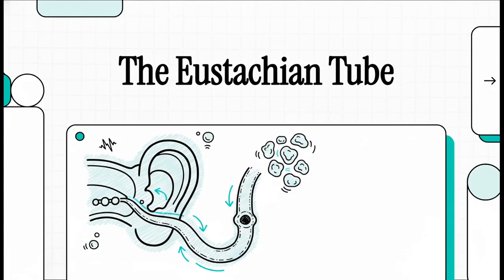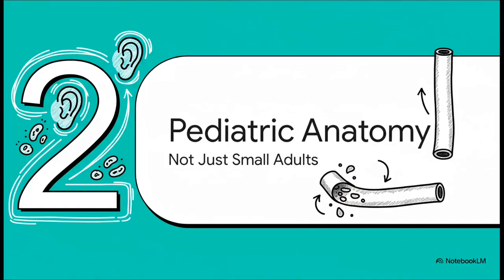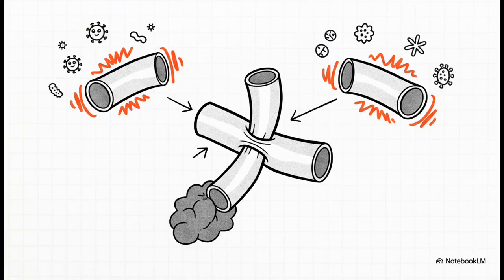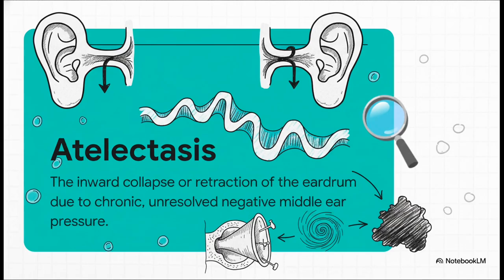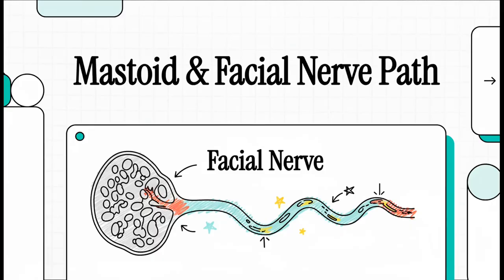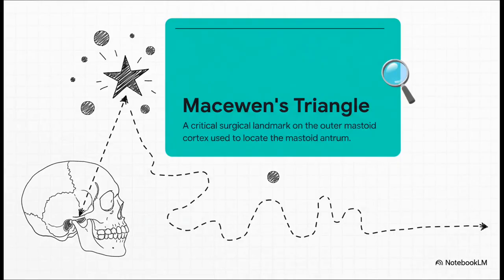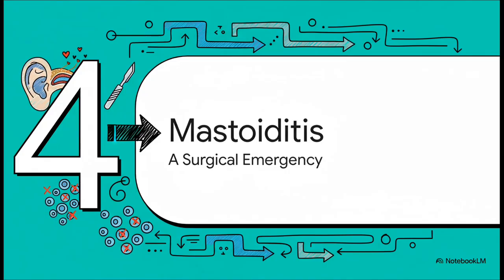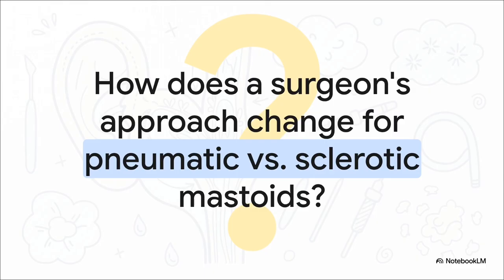Gravity & Vertigo | The Vestibular System’s Hidden Logic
Why does the world spin? We break down the Semicircular Canals, the Otoliths, and the VOR (Vestibulo-Ocular Reflex).